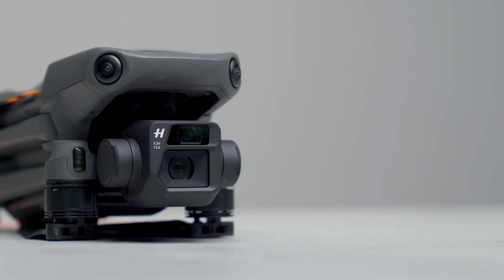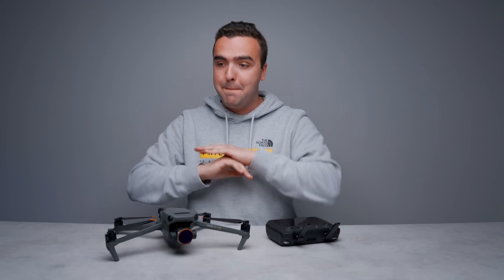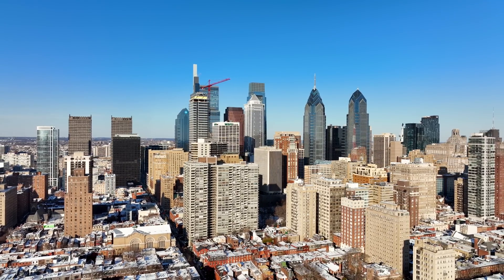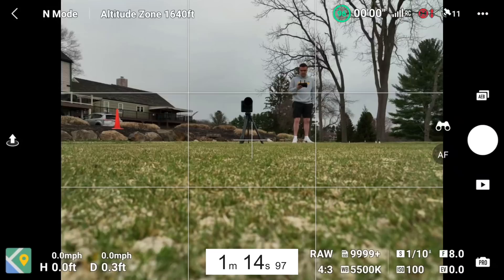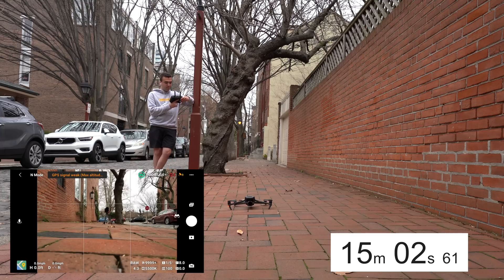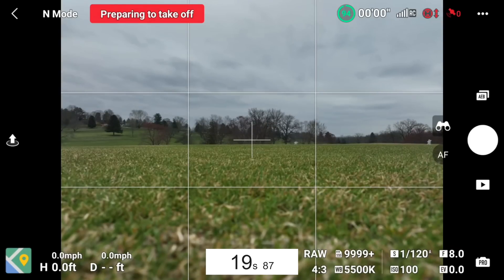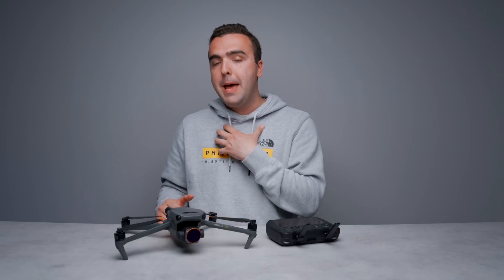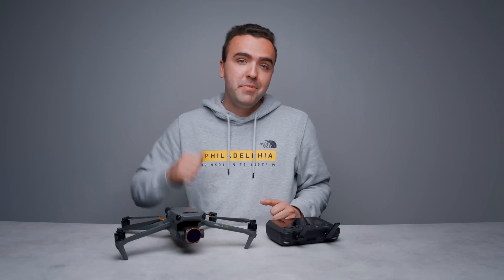Did DJI Fix The Mavic 3's GPS? - Firmware Update v01.00.0600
The DJI Mavic 3's new firmware update promises a fix for the slow satellite connection, but does it actually make a difference?

My Gear:
DJI Mavic 3: